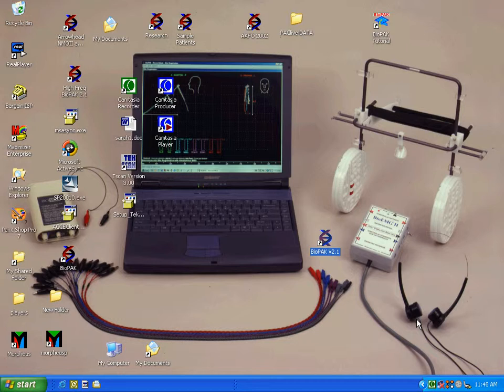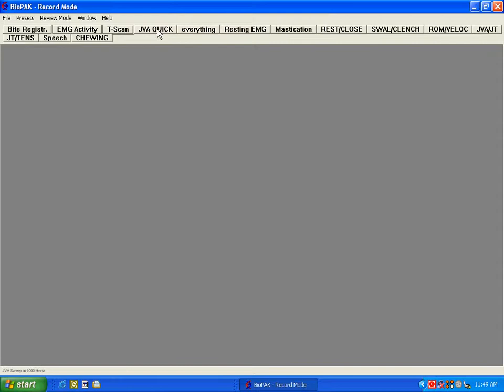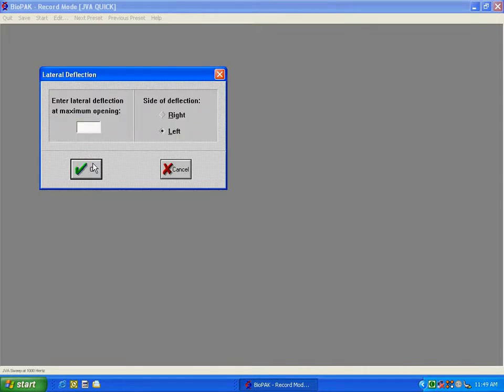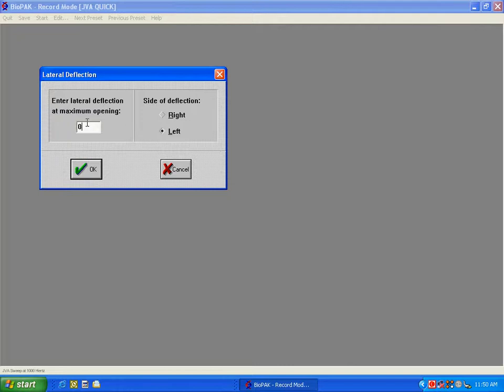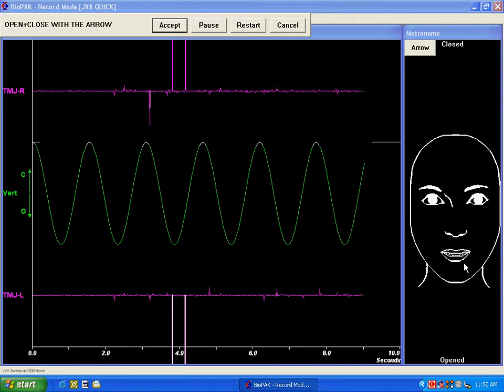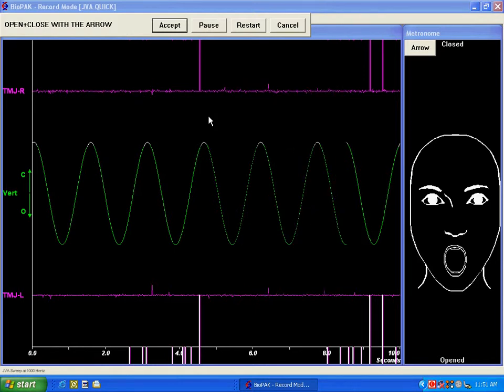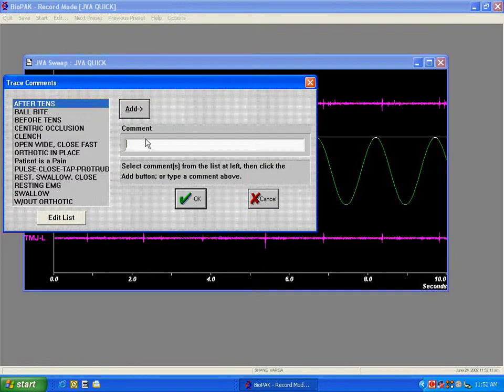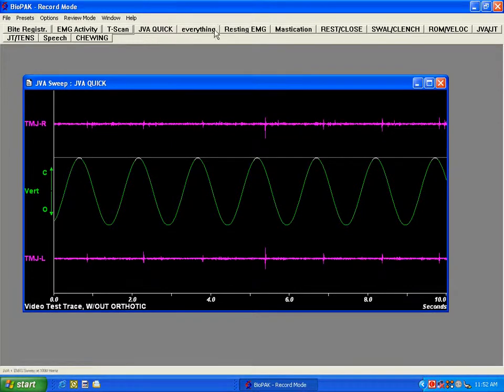Recording JVA Quick